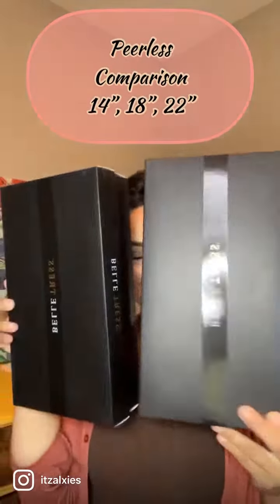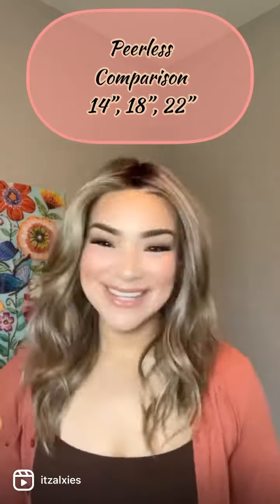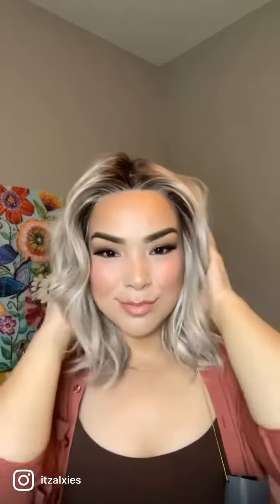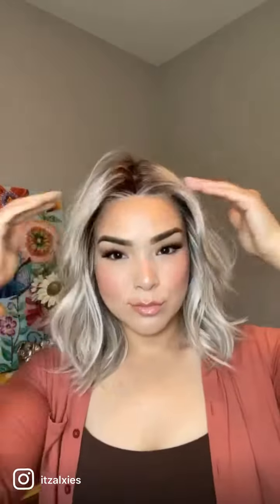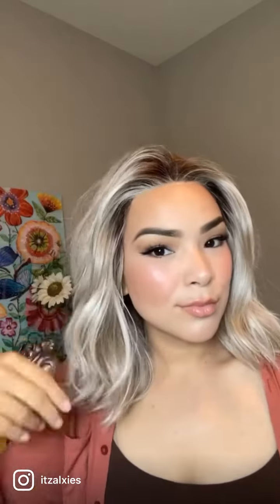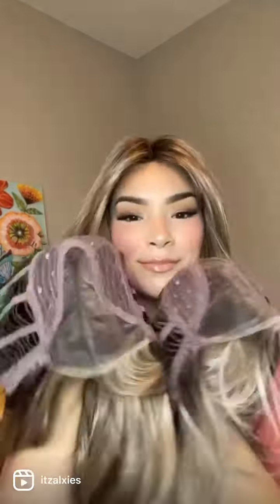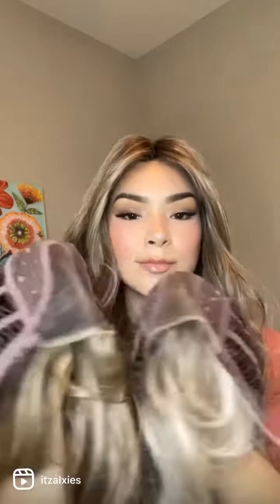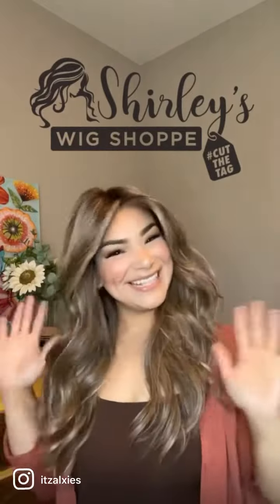Peerless by BelleTress in three lengths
🤩Peerless in all the length 🤩

Huge thank you to Shirley from @shirleys.wig.shoppe for providing this wig for me to review 🤗💖
💗wig: peerless
💗color: brown sugar sweet cream/ butter beer blond
💗from: belle tress
💗where you can purchase it: shirleyswigshoppe.com